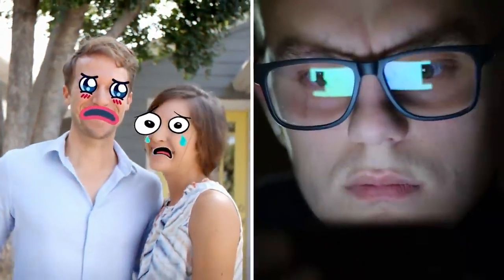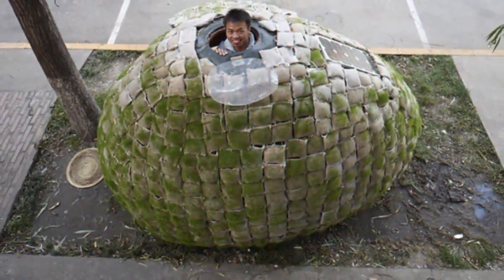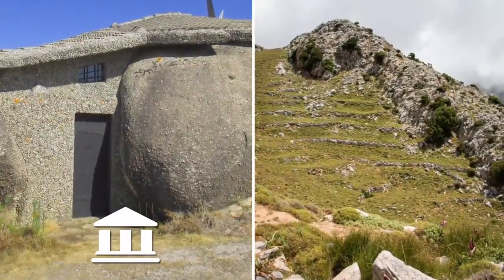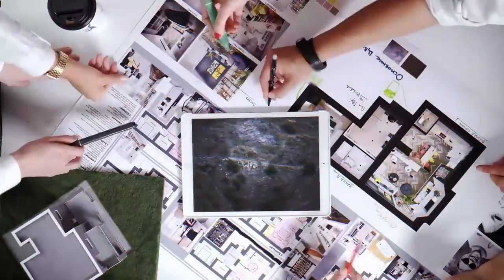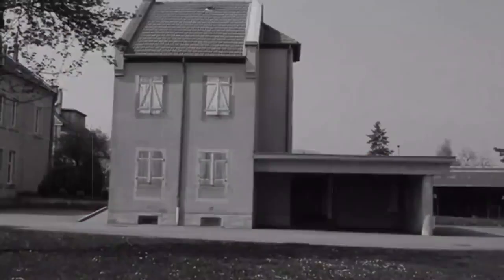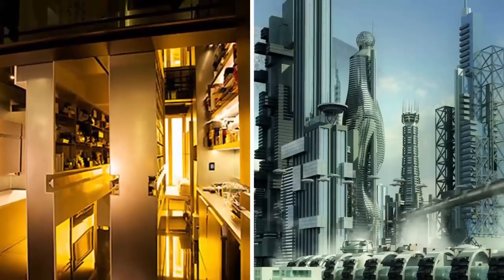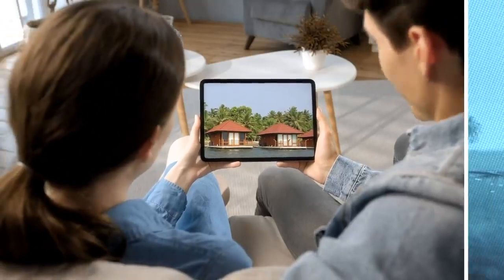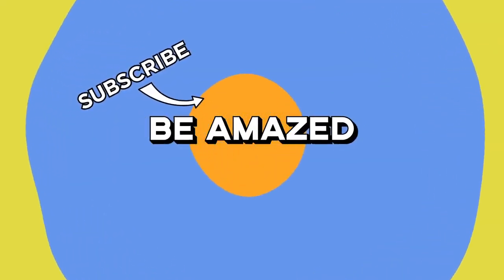Coolest Houses in the World!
Is your house cool too?